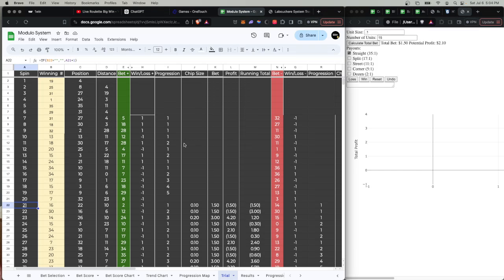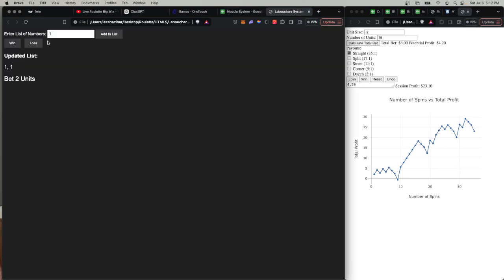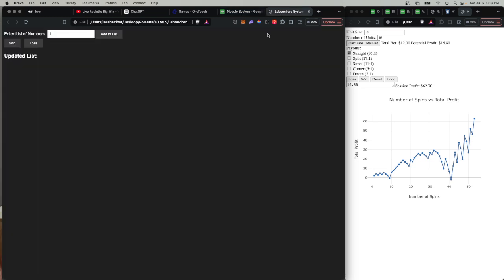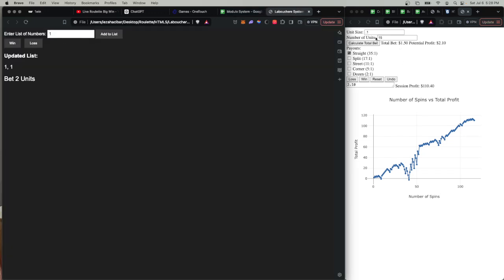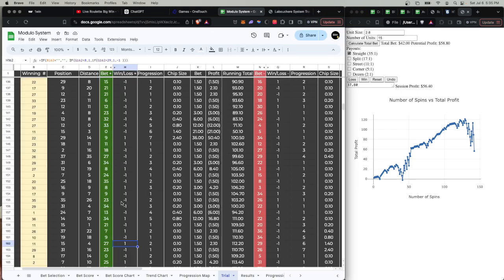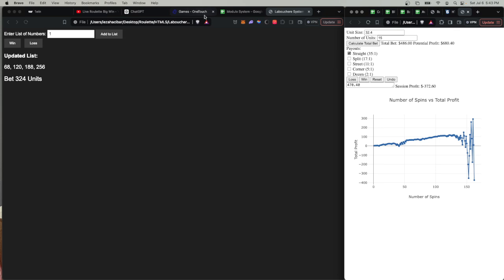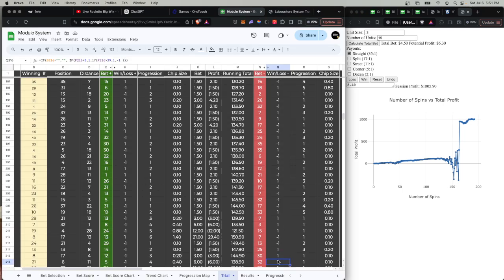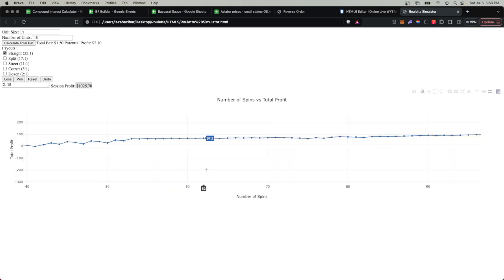New Modulo Method Test Along with Labouchere